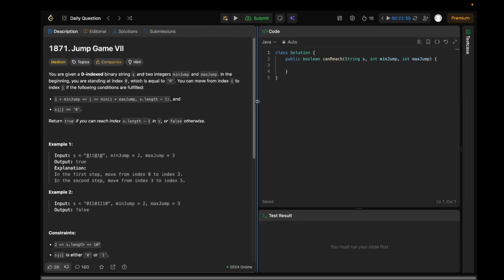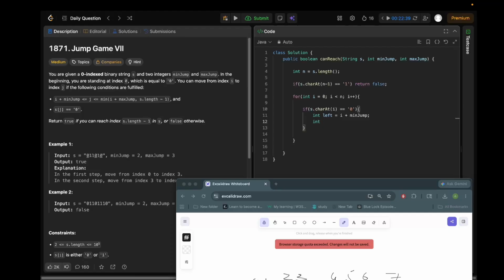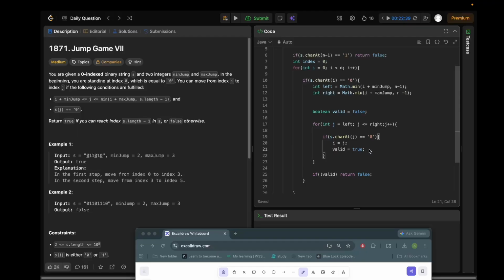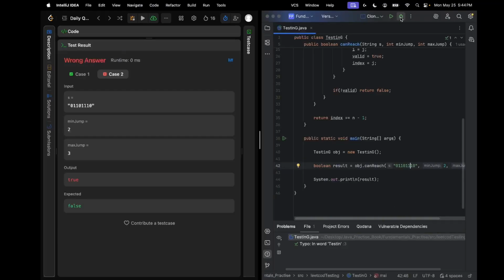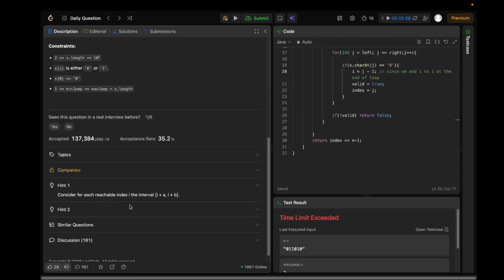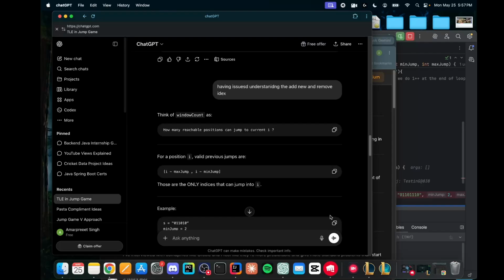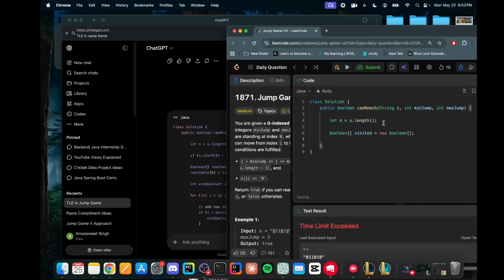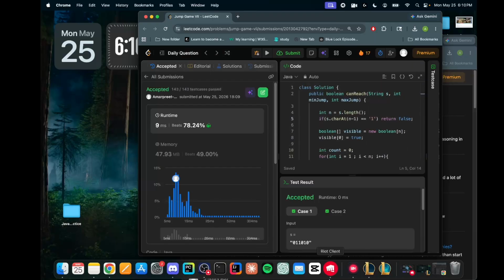Day 54 | LeetCode 1871 — Jump Game VII TLE → Learned Sliding Window BFS Idea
Today I worked on LeetCode #1871 — Jump Game VII.

My first approach was to simulate all possible jumps from each reachable '0' position using nested loops. I tried checking every valid range [i + minJump, i + maxJump] and moving forward whenever I found a valid '0'. This gave a correct intuition, but it led to TLE because the nested scanning made the solution too slow for n = 10^5.

The key issue was that I was repeatedly re-checking the same ranges instead of efficiently tracking reachable positions.

Later I learned that this problem needs a more optimized BFS-style or sliding window approach, where we maintain a running range of reachable indices instead of scanning every time.

Good lesson in recognizing when brute force simulation breaks down due to overlapping work. 🚀